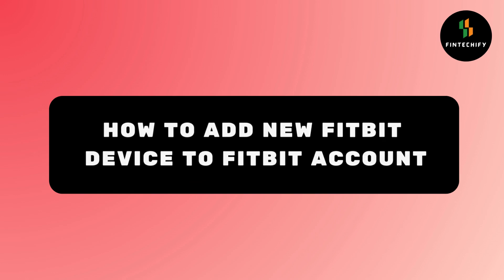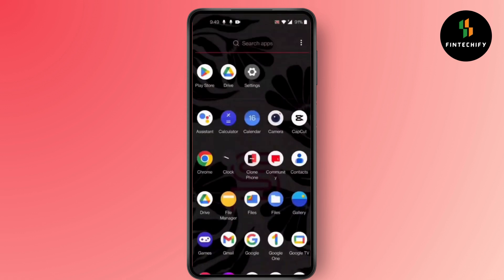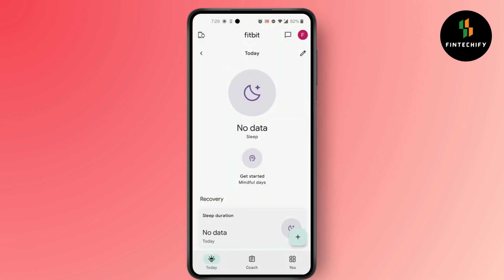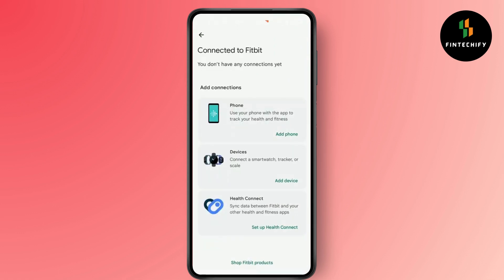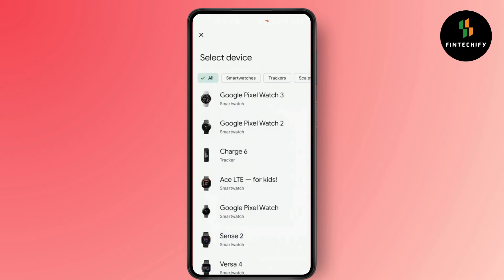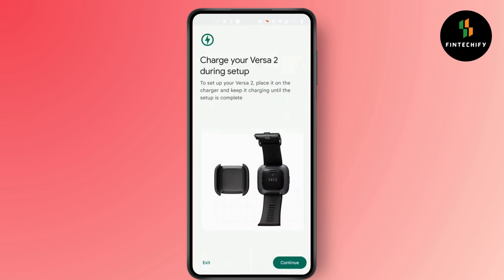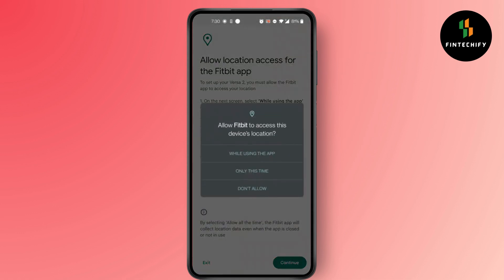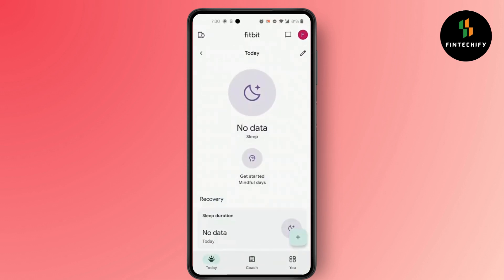How to Add New Fitbit Device to Fitbit Account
Welcome to our step-by-step guide on "How to Add New Fitbit Device to Fitbit Account"! If you've recently purchased a new Fitbit device or you're looking to sync your device to your existing Fitbit account, this video is for you. We’ll walk you through the simple process of adding a new Fitbit tracker or smartwatch to your Fitbit account, ensuring it's ready to track your fitness goals. Whether you're setting up a Fitbit for the first time or connecting an additional device, we've got you covered with easy-to-follow instructions.

Timestamps:
00:05 How to add a new Fitbit device to your account
00:25 How to sync Fitbit with your Fitbit account
00:40 Troubleshooting common Fitbit sync issues
00:55 Tips for syncing a new Fitbit device successfully

What you'll learn:

How to pair and add a new Fitbit device to your Fitbit account
How to sync your Fitbit device to the Fitbit app
How to troubleshoot common sync issues with Fitbit
How to set up your new Fitbit device after pairing
How to update your Fitbit account settings for new devices